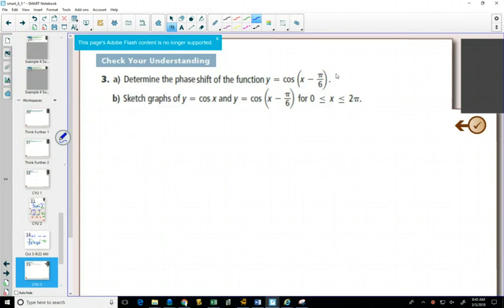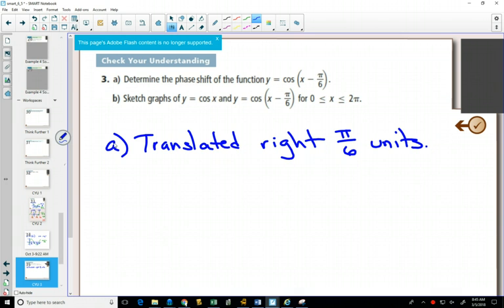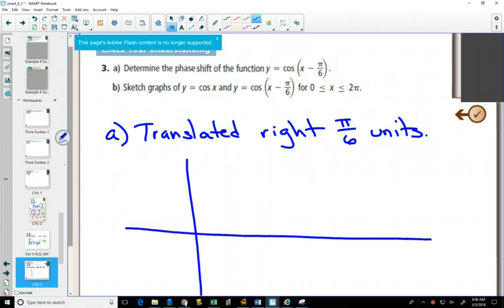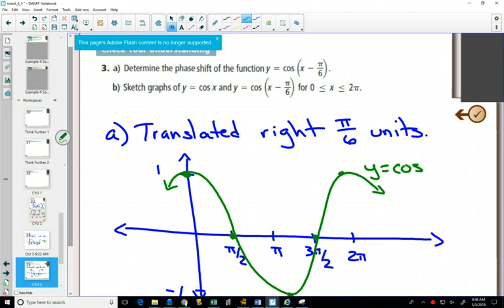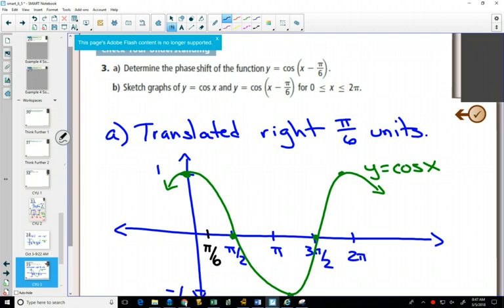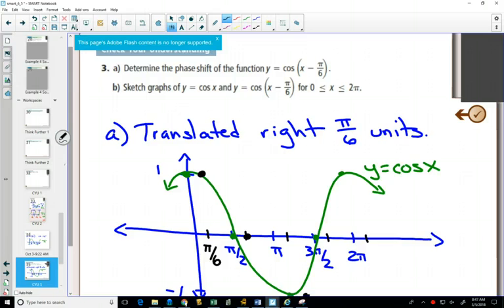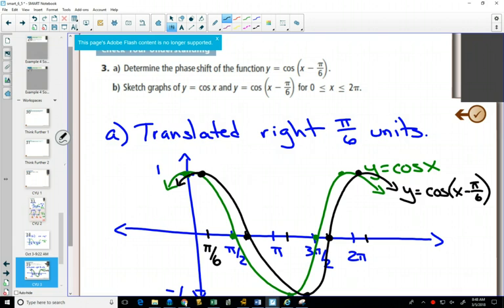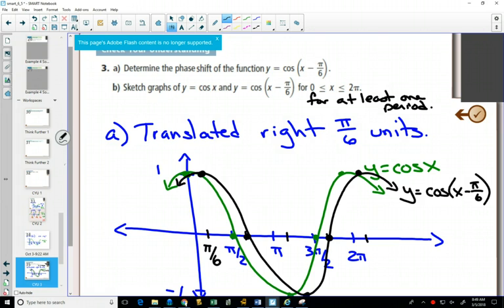40SP3 6 5 Example 3